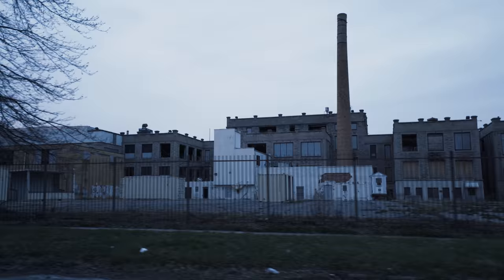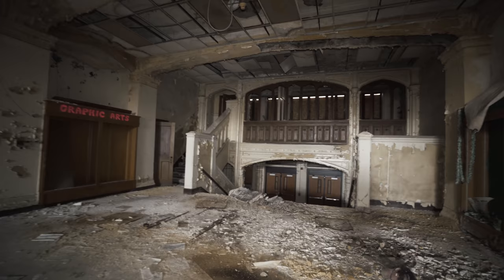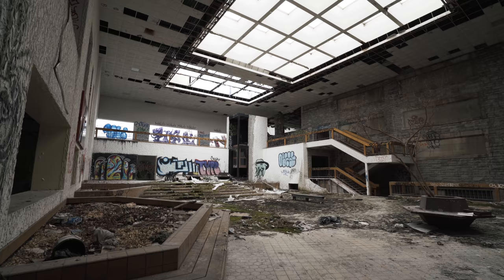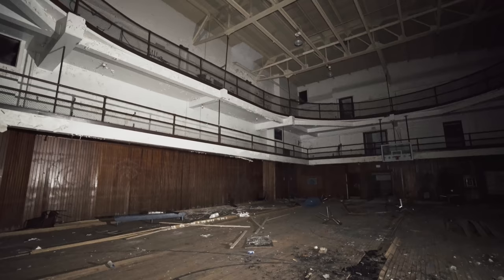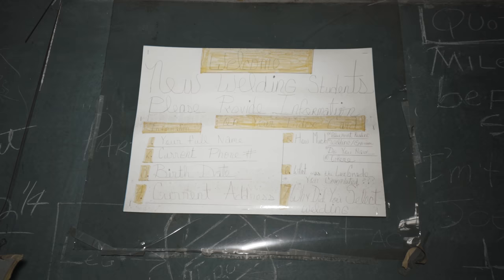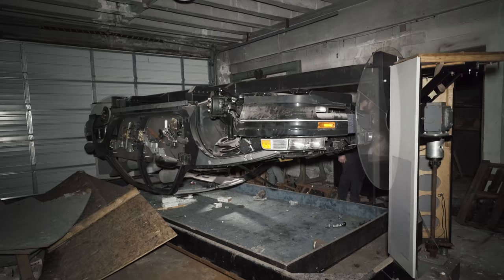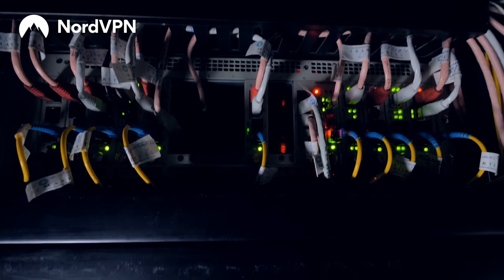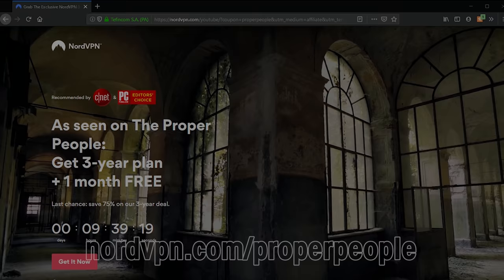Exploring an Abandoned Detroit College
In this episode, we explore an abandoned school on the outskirts of Detroit. The school opened as a high school in 1915 but was later turned into a community college and career academy. Detroit's shrinking population eventually lead to its closure in 2009.